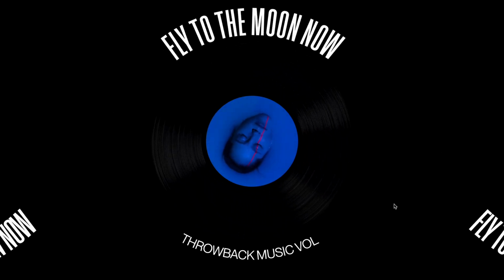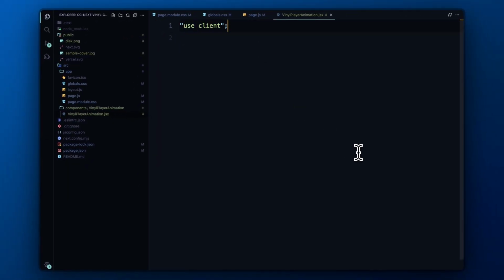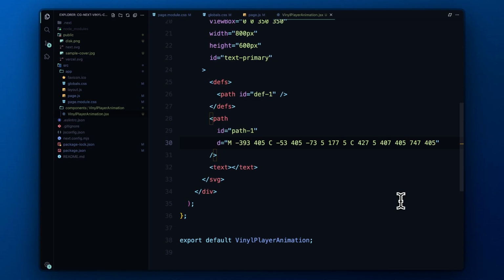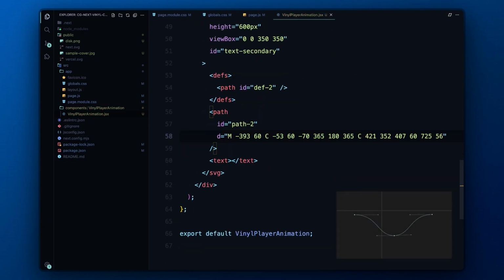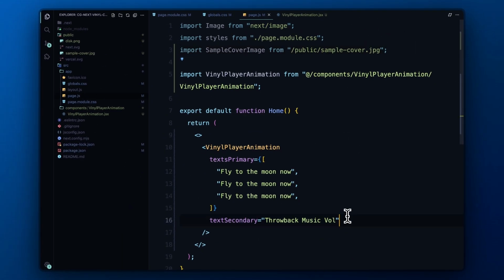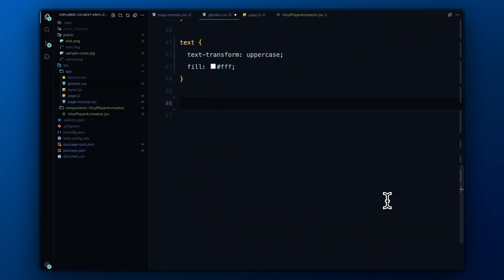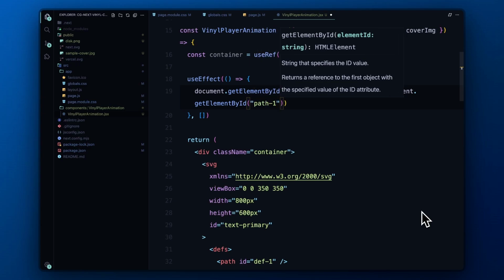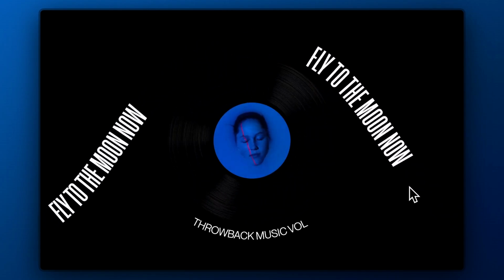When Next JS Met GSAP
Discover how to build a mesmerizing music player that has MotionPath SVG text animation using NextJS and GSAP!